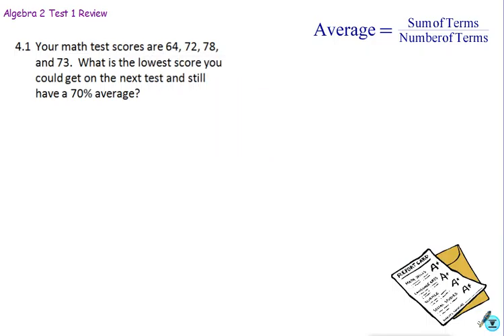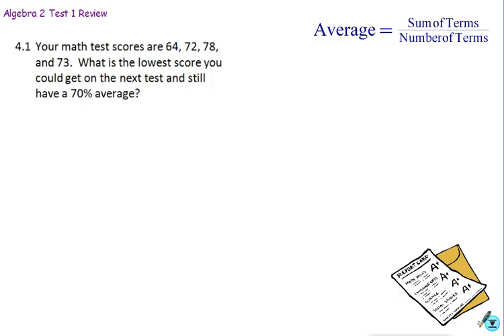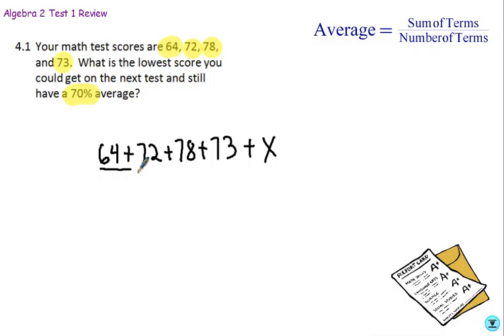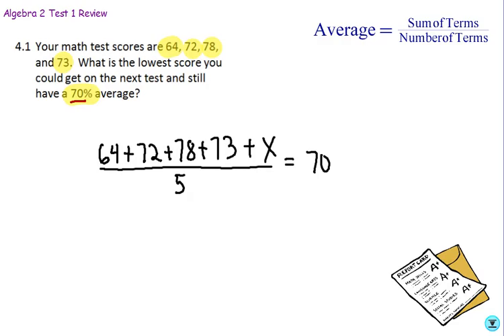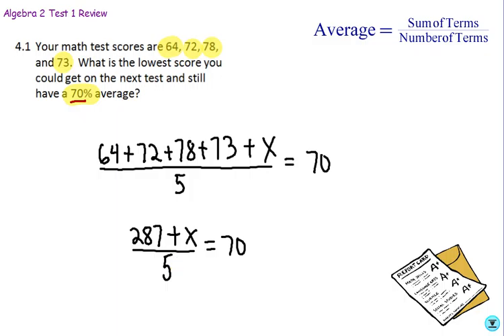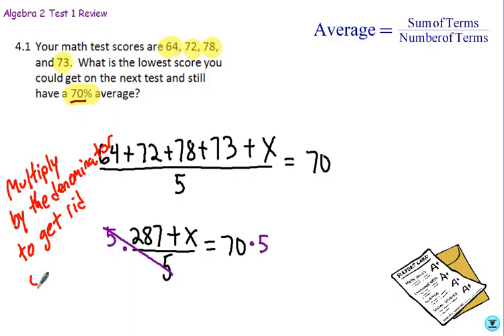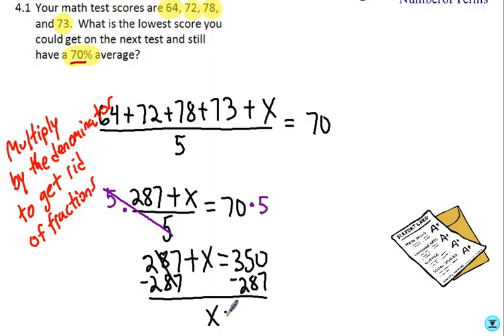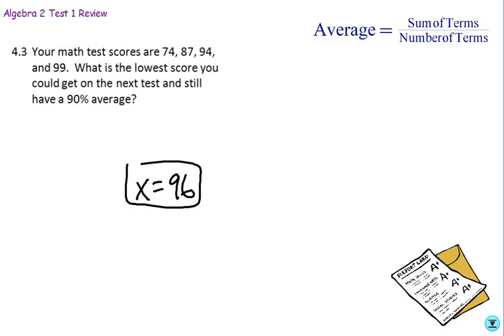Alg 2 Test 1 # 4.1 - 4.3 (Solve Equation Involving Averages)